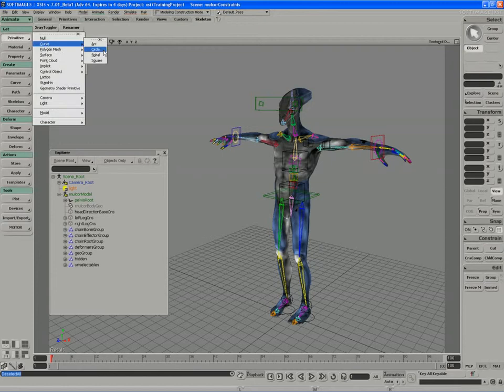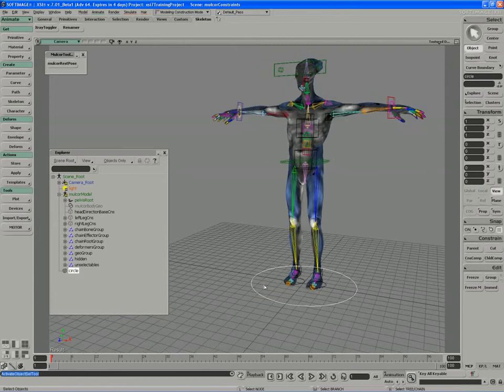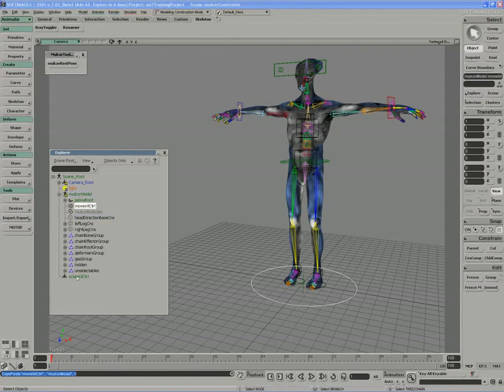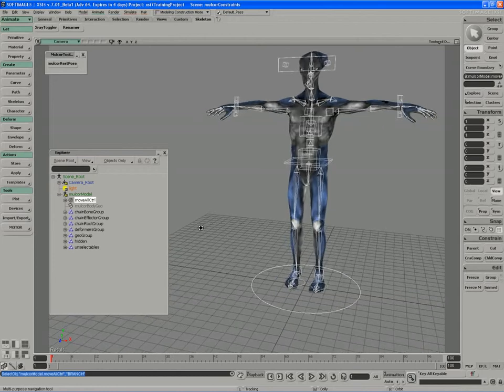44. Gathering all Controls under a "Move All"